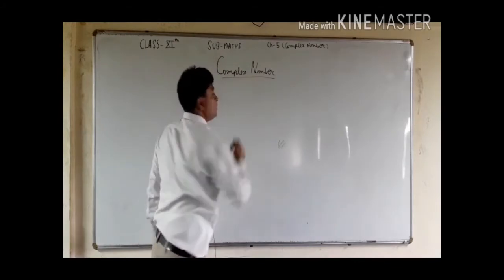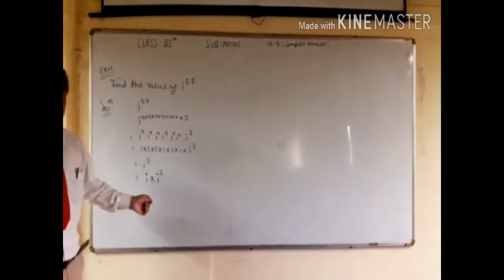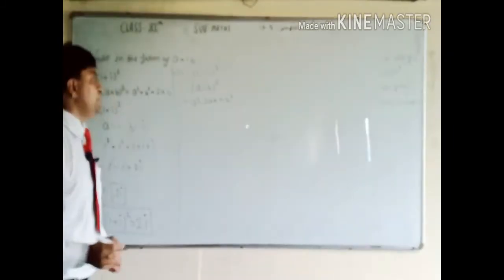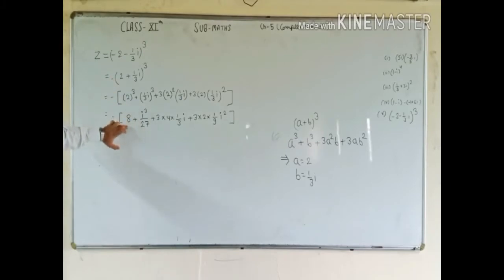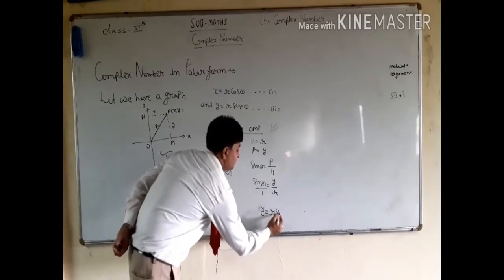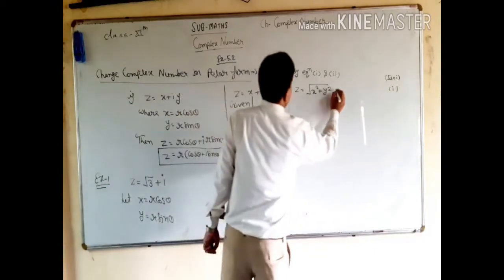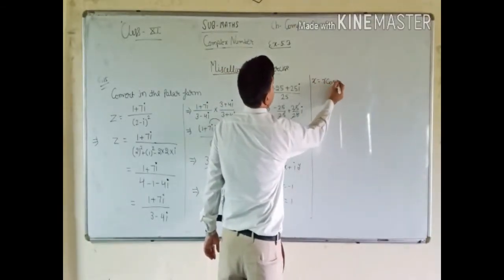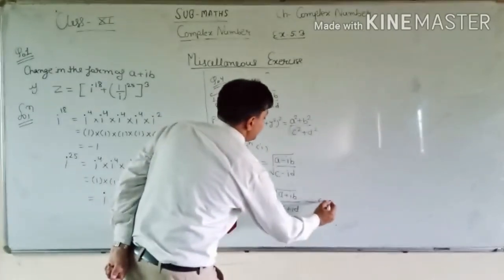BBV Class 11 Maths Chapter 5